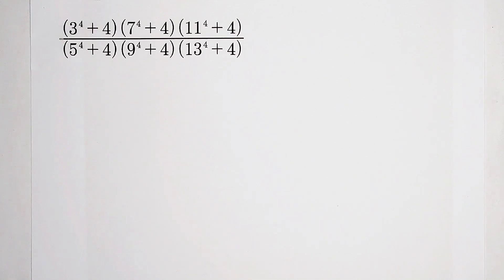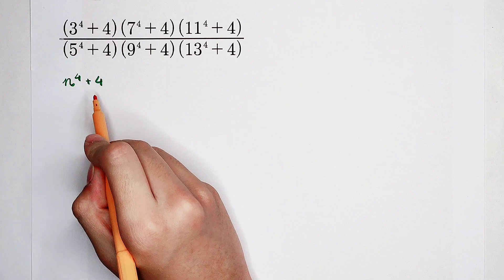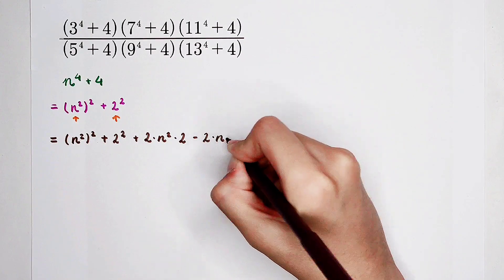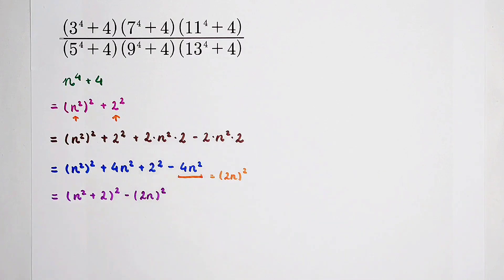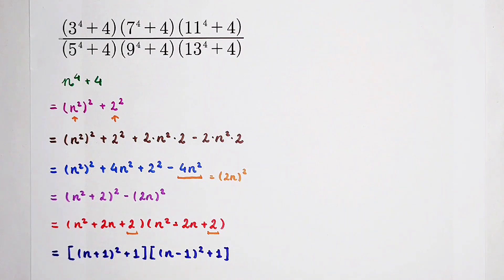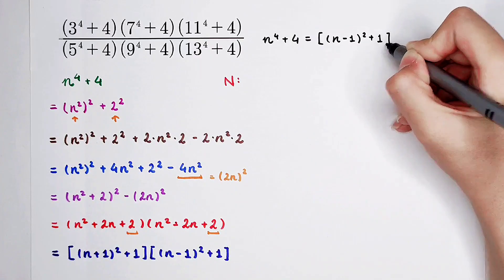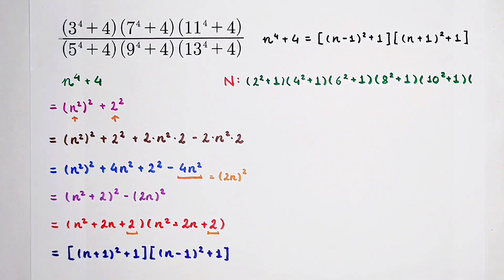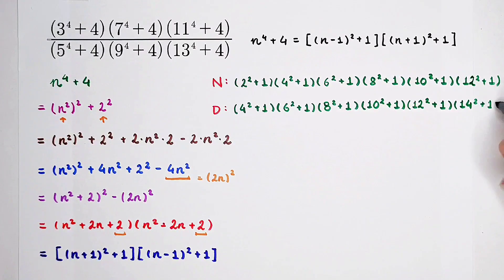Are you able to solve this? CALCULATORS NOT ALLOWED!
In this video I'm going to show you how to deal with this question. Can you solve it correctly?